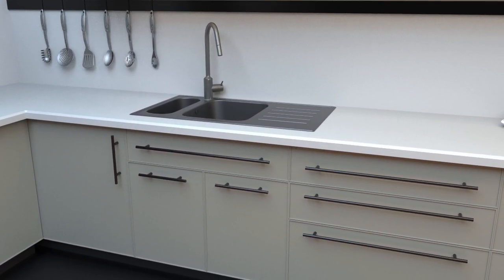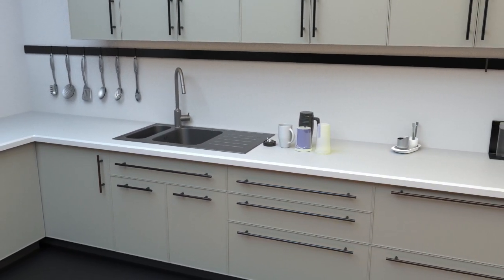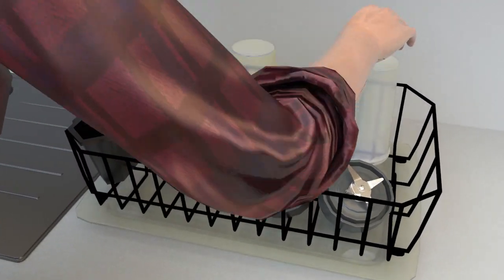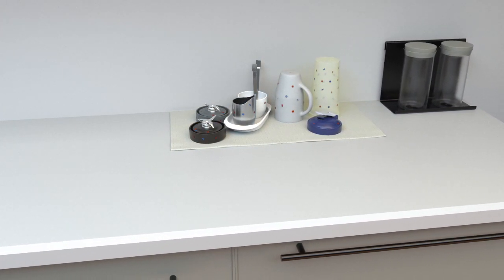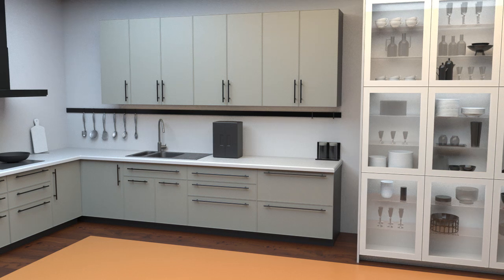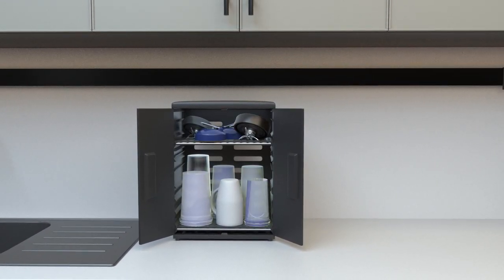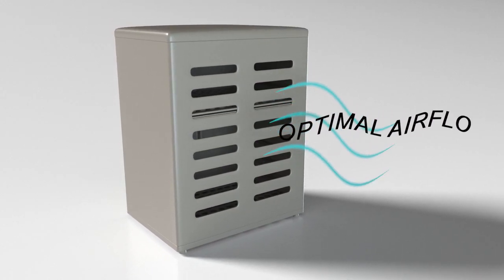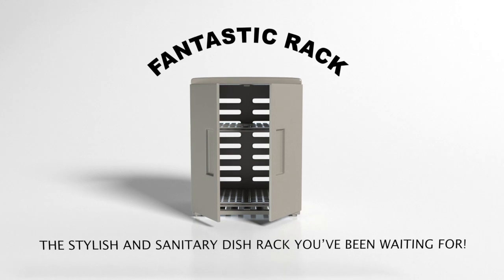Fantastic Rack Dish Rack | New Product Launch Fall 2023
An enclosed dish rack that declutters a messy looking kitchen. More visually appealing than traditional dish racks.  NEW PRODUCT LAUNCH / Fall 2023.  Get Involved !  Sign up on webpage to show interest and validate.